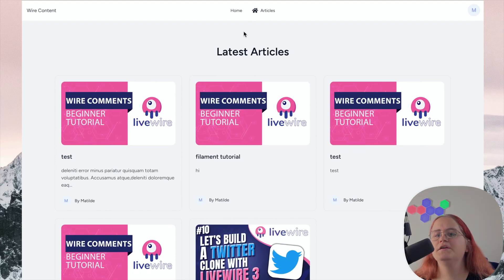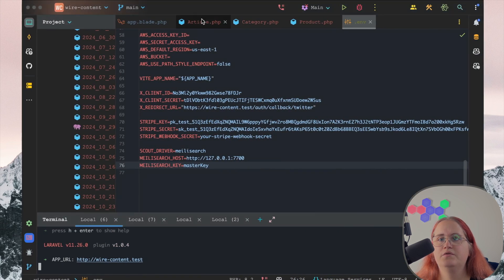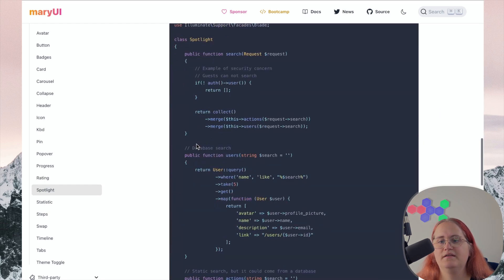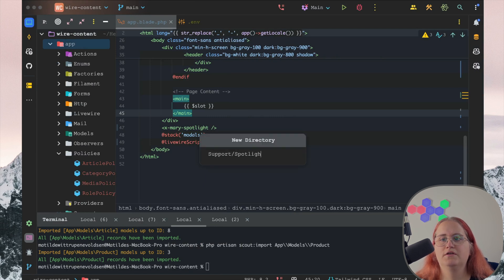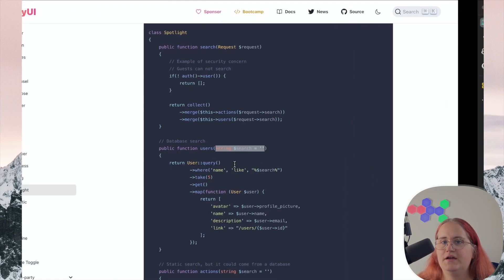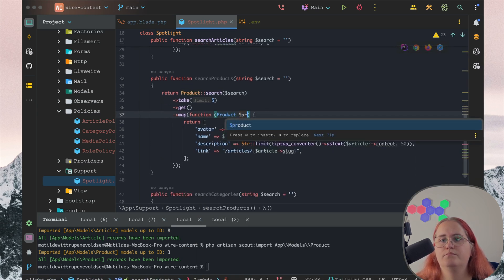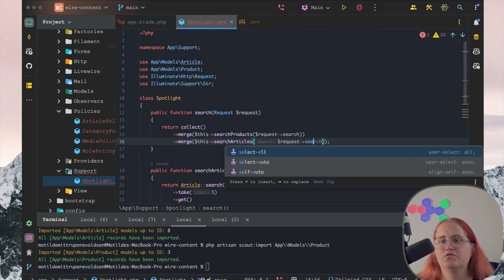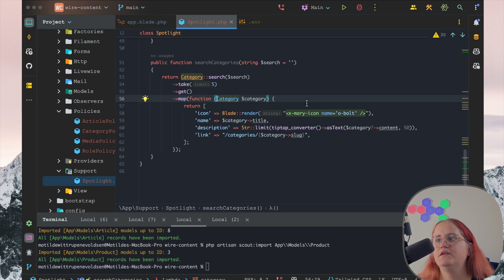Let's build a CMS with Filament 3 and Laravel 11 | #44 - Spotlight Search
Equipment:
Chapters
0:01 - Introduction
3:14 - Sponsorship
4:15 - Setting up carousel
5:30 - Adding carousel to view